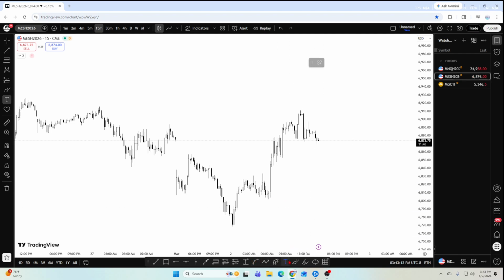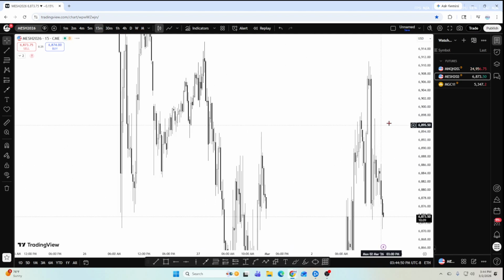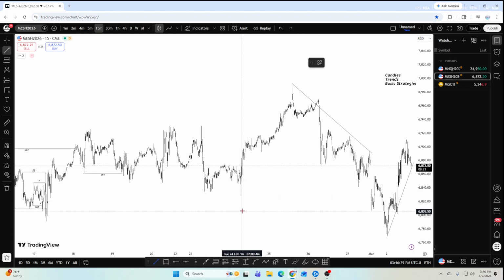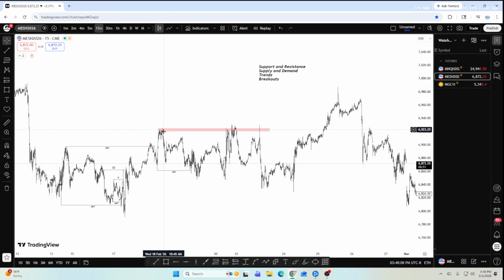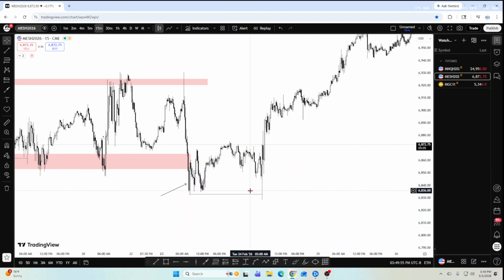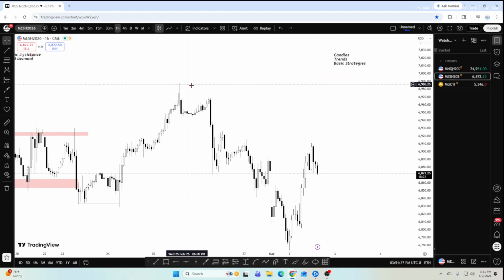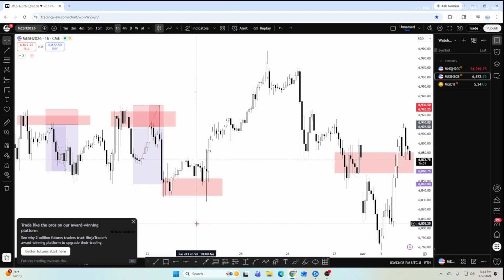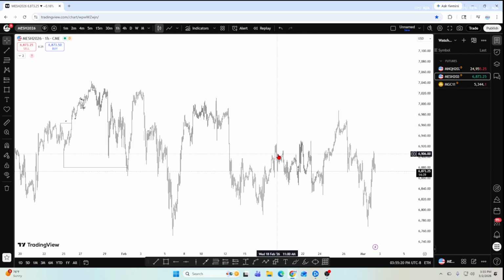Day 1: Candles and basic strategies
Access the mentorship by DMing me on Instagram @GarriTrades

-Topstep